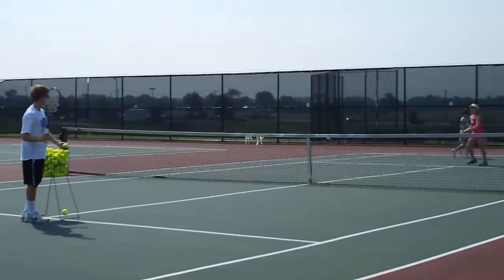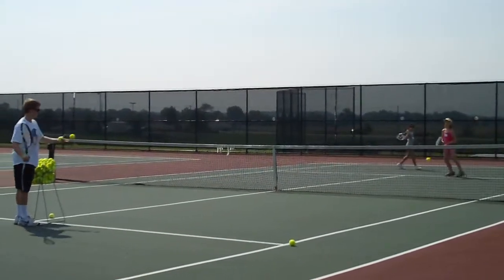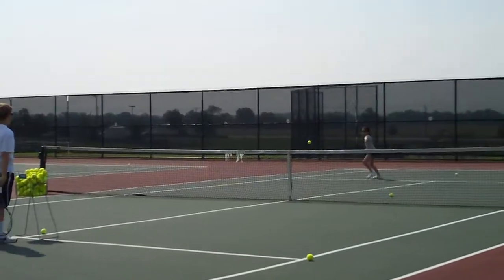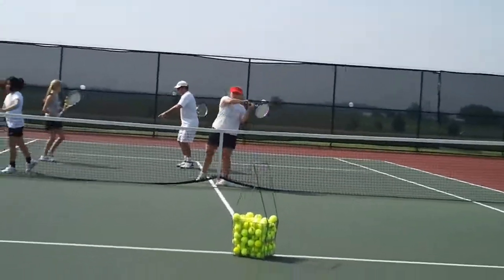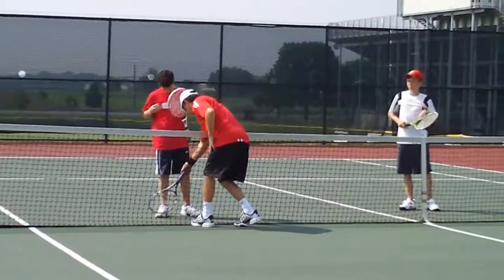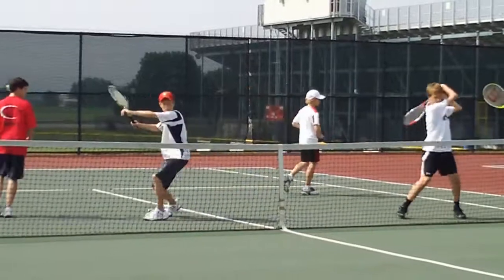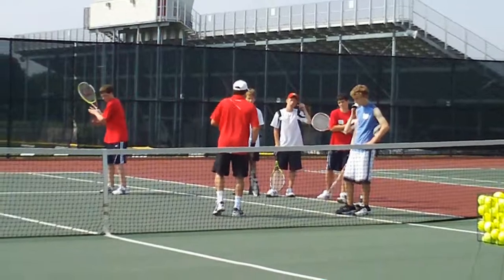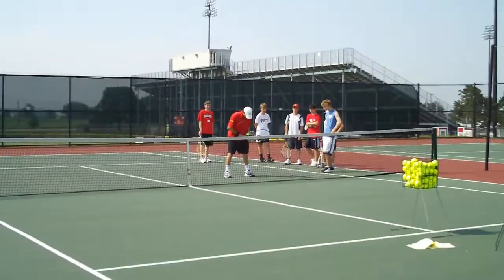Andy Stoner Tennis Camp 2009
Week 1 at Cumberland Valley High School, Mechanicsburg, PA. Tennis Camp 2009!